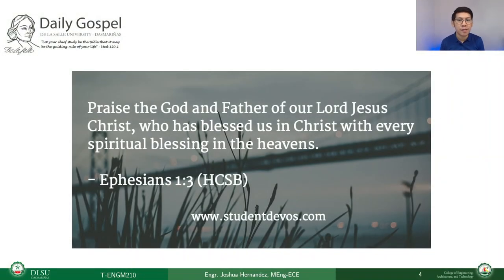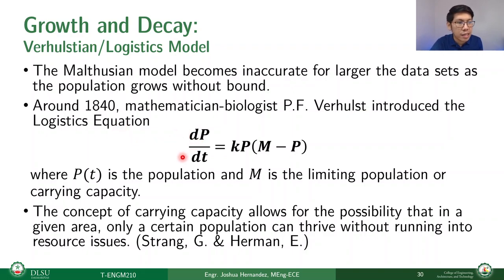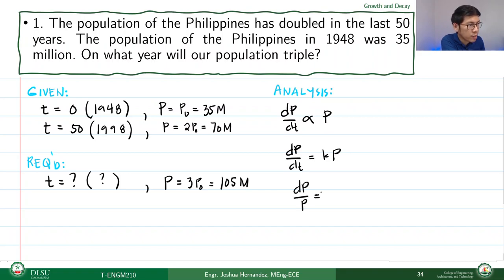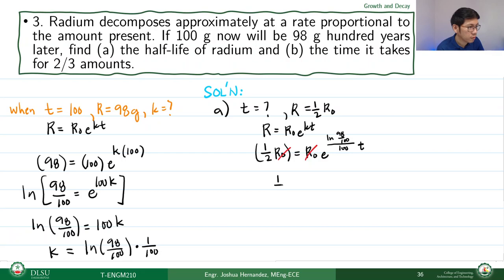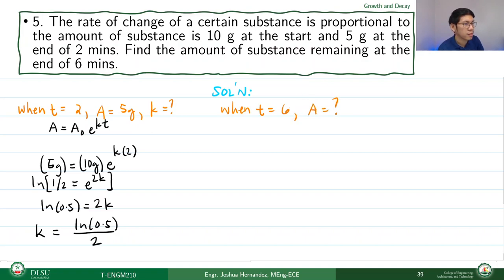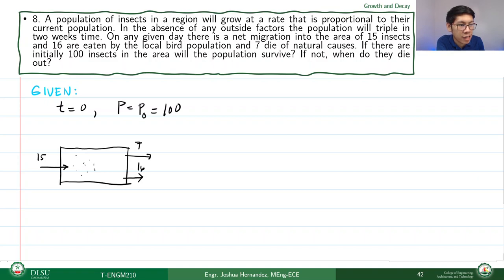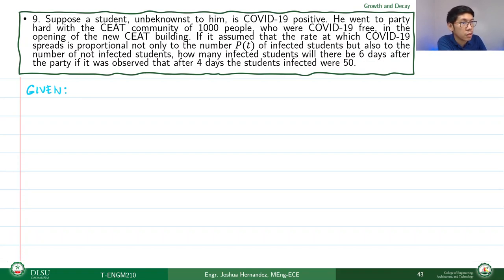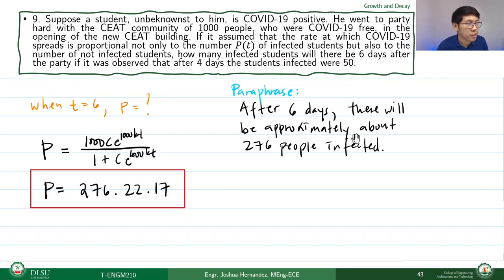T ENGM210 Lesson 9 Growth and Decomposition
The previous lessons showed us general techniques in solving differential equations. It’s now time to move into applying these techniques.

Modeling is the process describing a physical situation in terms of mathematical equations, which is in our case, differential equations. Almost all of the differential equations you will be using in your future employment are the result of the modeling of an equation of someone,.

In the coming lessons, we will be applying the differential equation techniques we have learned to solving a modeled differential equation. It would be impossible to cover everything, but you will be introduced to the process of modeling and show you basic concepts involving modeling.

Erratum:
It should be "+" between (M-Po) and Poe^kMt in 53:09.
The equation should be
P=[(MPo)e^kMt]/[(M-Po) + Poe^kMt]

Timestamps:
0:00 Welcome
0:15 Overview
0:57 Gospel
2:22 Logical Analysis
5:48 Mathematical Modeling
13:35 Applications of DE
14:24 Growth and Decay
15:00 Malthusian/Exponential Model
30:04 Verhulstian/Logistics Model
55:21 GRASP Method
57:26 Example 1
1:12:37 Example 2
1:24:09 Example 3
1:40:54 Example 4
1:57:19 Example 5
2:06:21 Example 6
2:19:56 Example 7
2:31:43 Example 8
3:03:52 Example 9
3:35:50 Example 10
3:36:07 End of Presentation